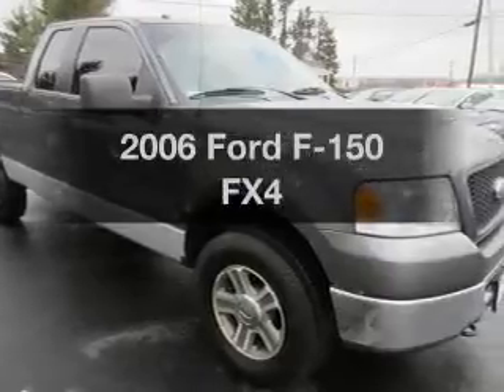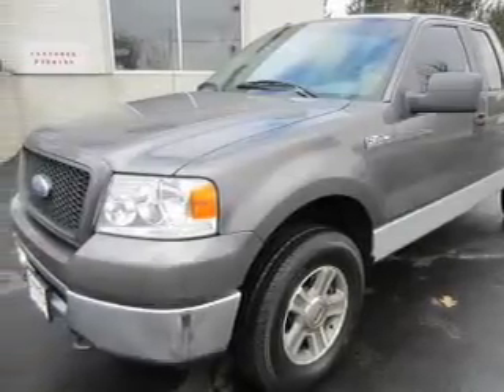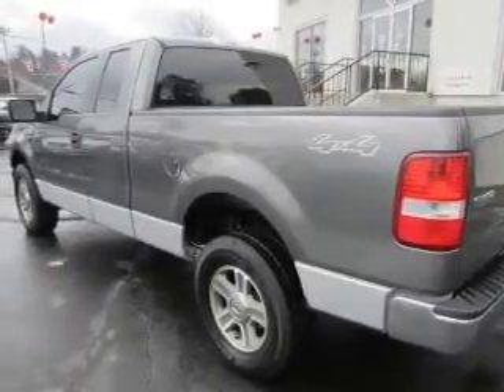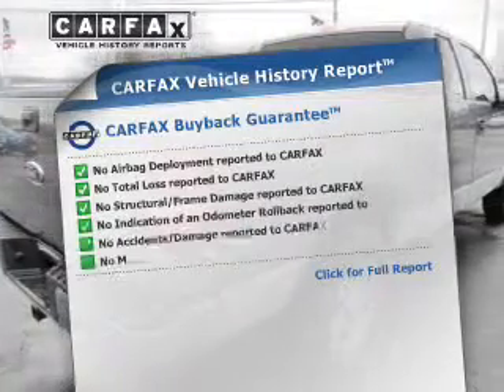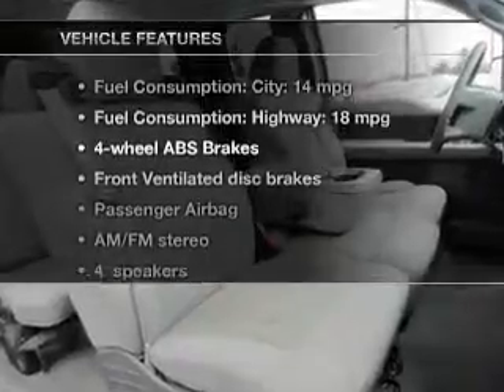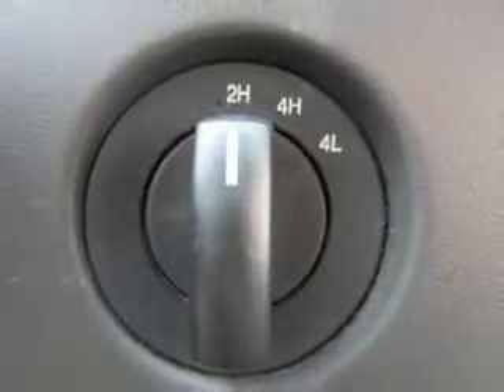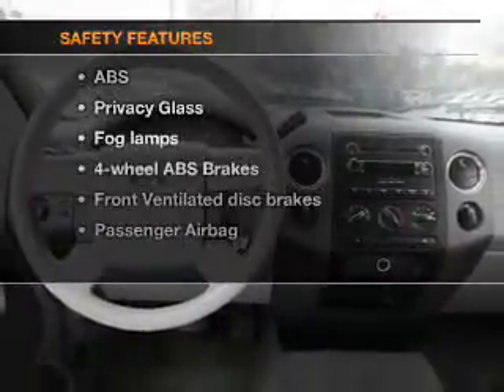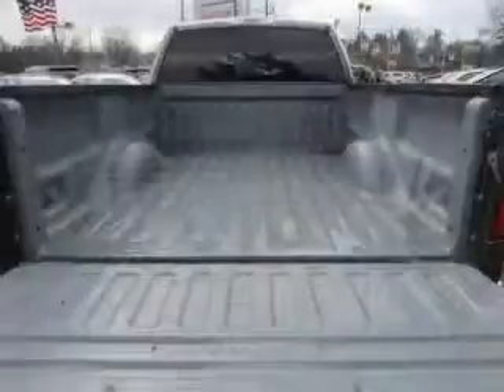2006 Ford F-150 - Pinconning MI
Year: 2006
Make: Ford
Model: F-150
Trim: FX4
Engine: 5.4 liter 8 cylinder 24 valve
Transmission: 4-Speed Automatic
Color: Gray
Mileage: 103734
Address:
125 North Mable Street